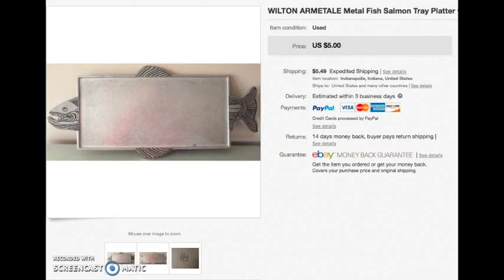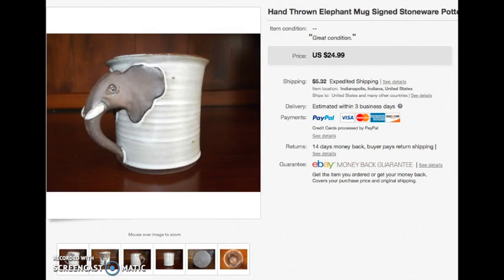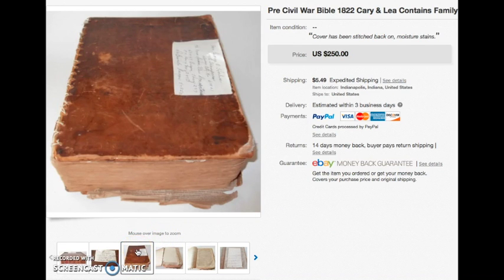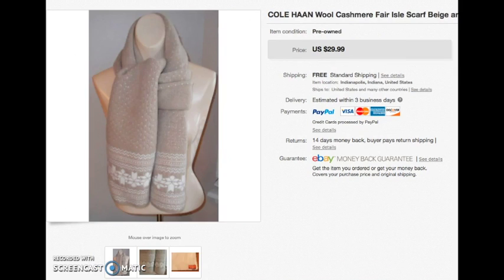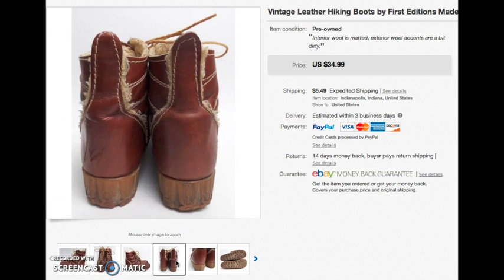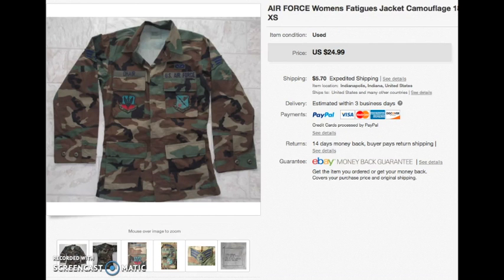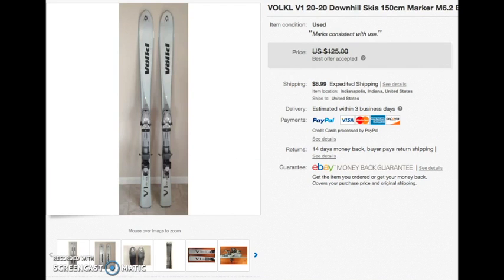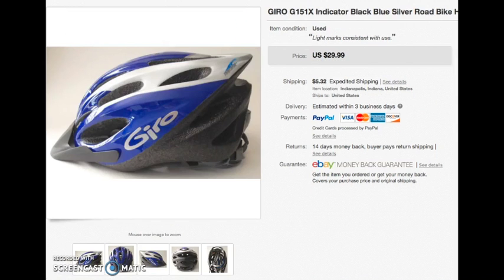What Sold In My Ebay Store - Giro, Carhartt, Volkl, Ariat, Antique Bible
Last week was a good week! 12.5.15 was one of the best weeks of the year, maybe even the best. I sold an assortment of stuff from winter gear to sporting goods to kitchenware.